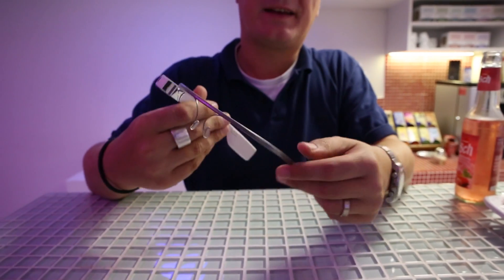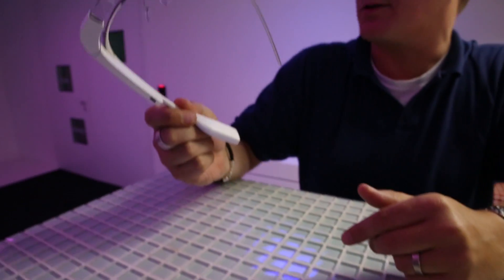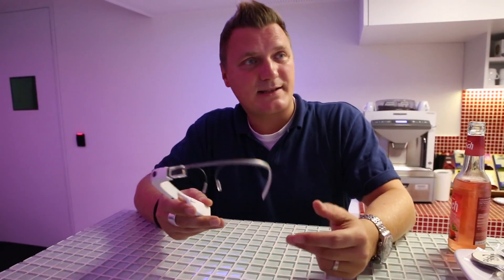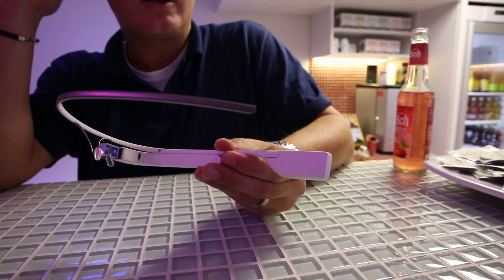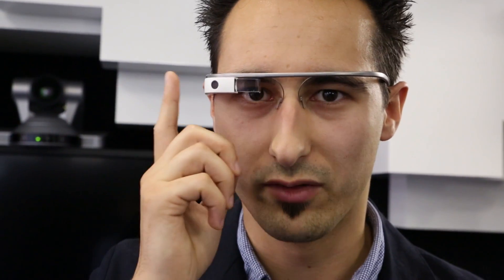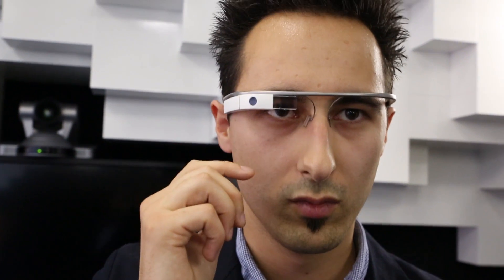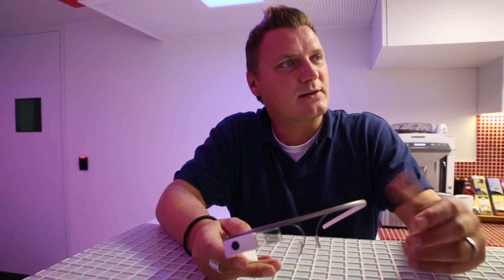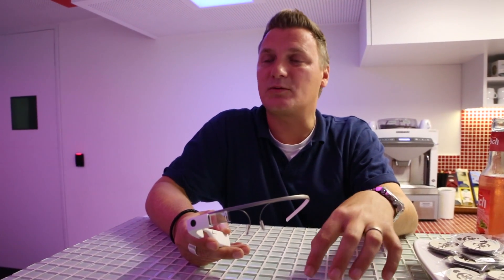Google Glass [HANDS-ON]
AndroidPIT Editors went to the Google HQ in Hamburg, got a close up look at Glass, tried them on and talked to the Press Rep for Germany; here is Stefan about his opinion.